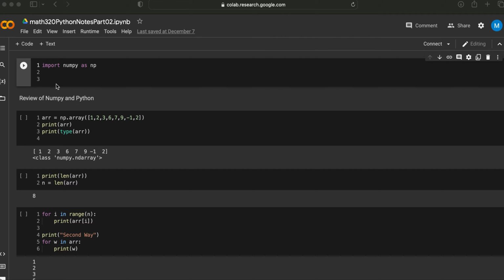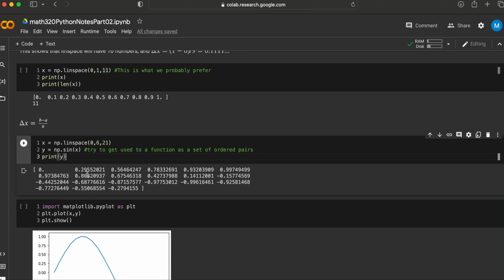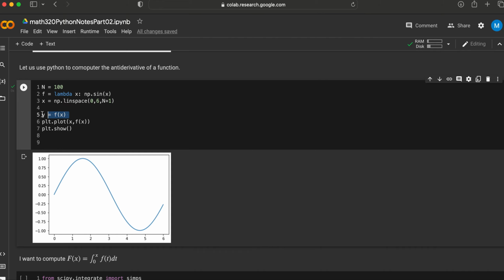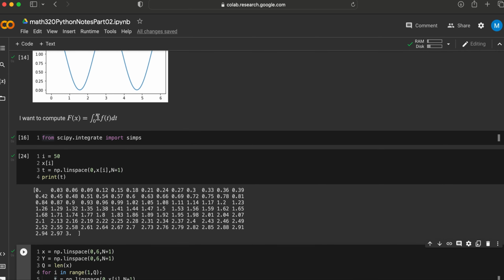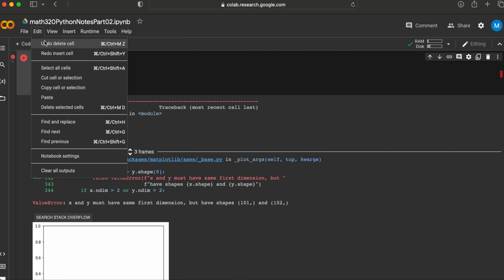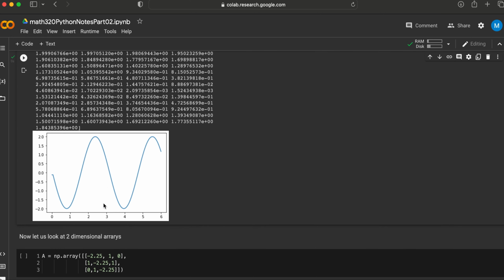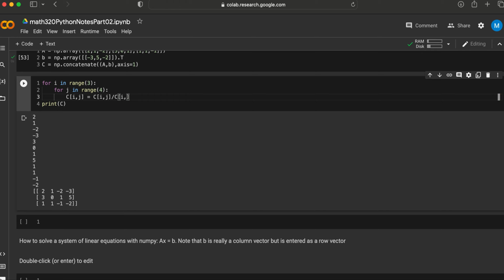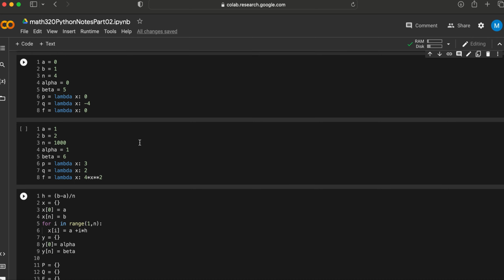Intro to Numpy, numerical derivatives and integrals